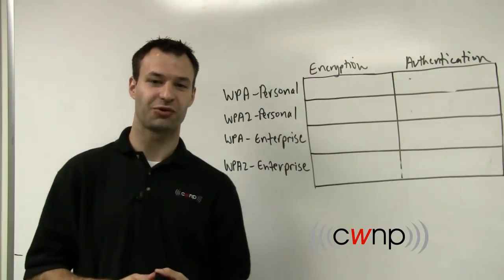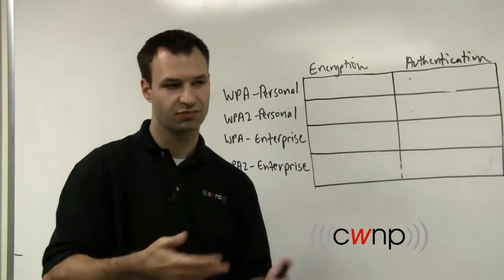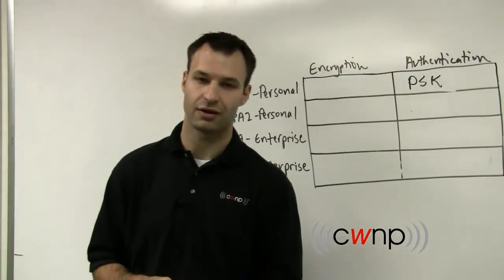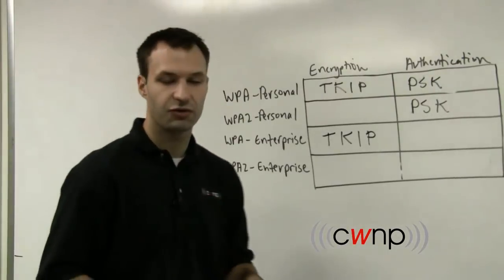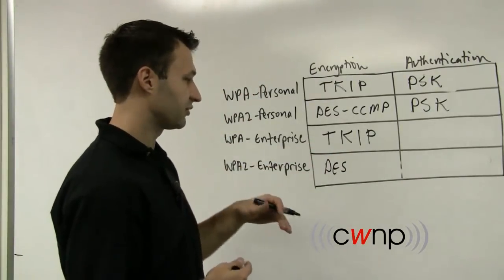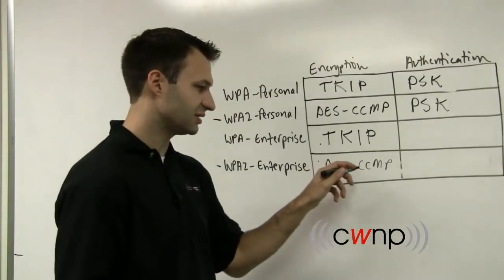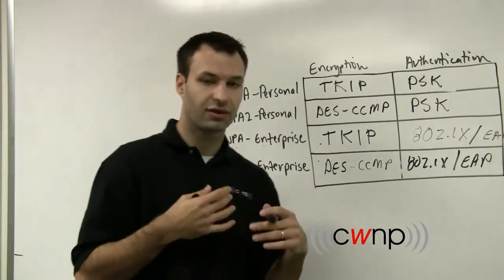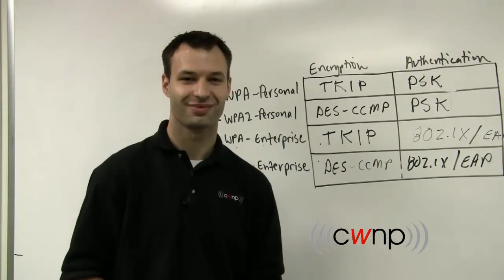WPA and WPA2 (Marcus Burton, CWNP)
Marcus Burton, Director of Product Development at CWNP, explains how WPA and WPA2 function, and the differences between the two.